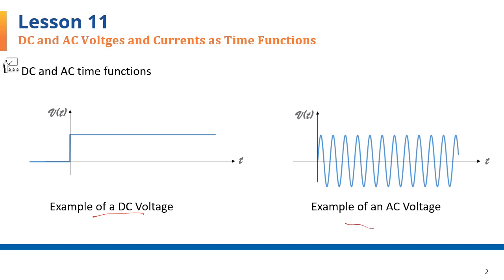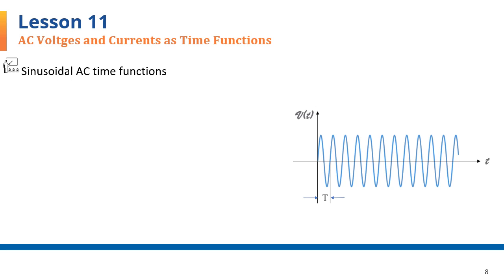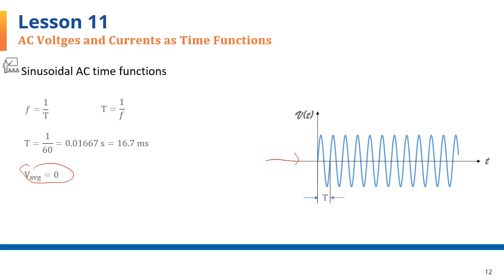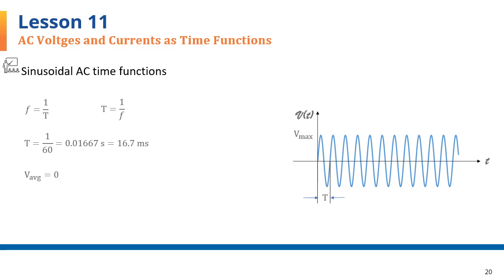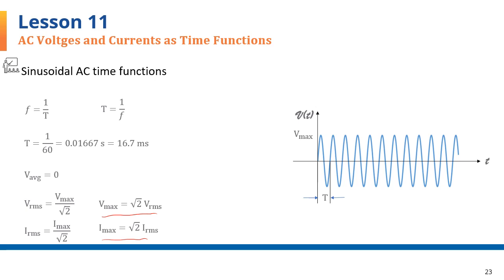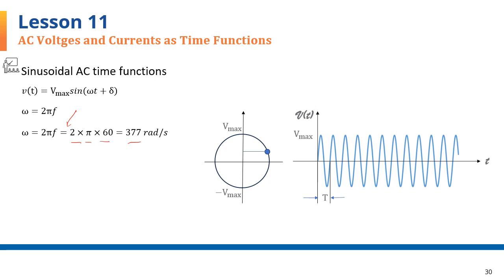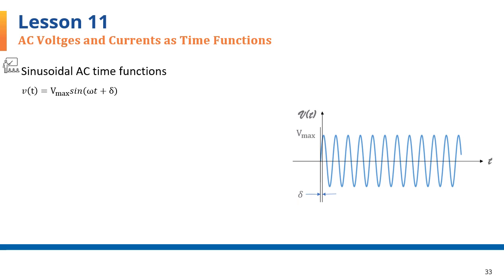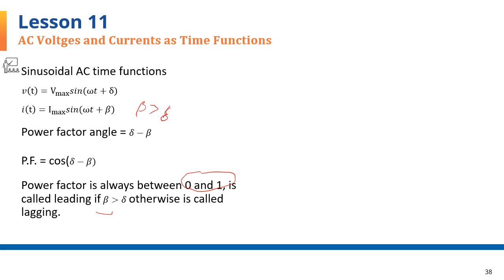Lesson 11: AC Voltages and Currents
Lesson 11 covers AC voltages and currents as time functions.  Goes over different constituents of these functions such as maximum value, effective value, average value, frequency and phase angles.  The concept of power factor and power factor angle are also introduced.